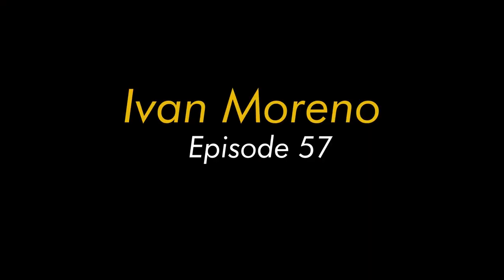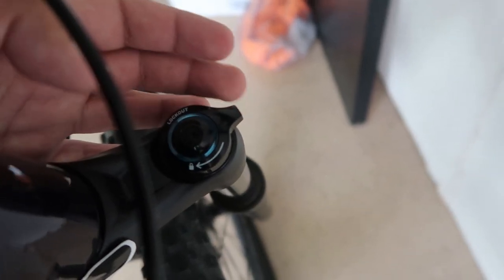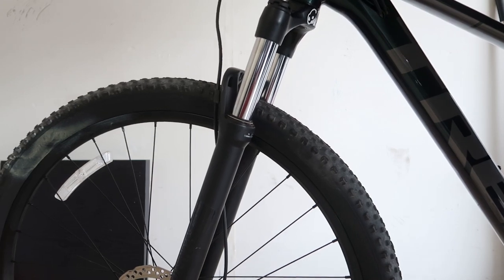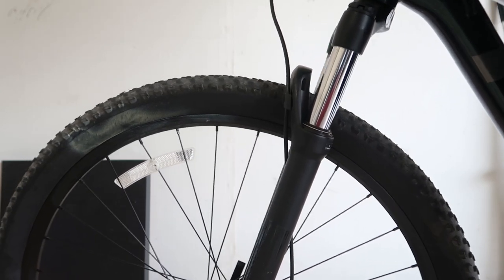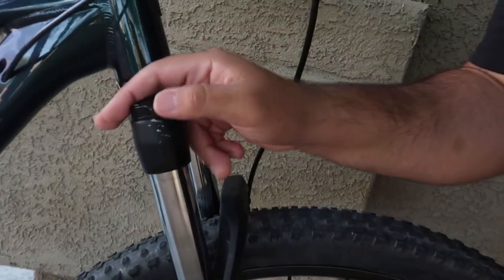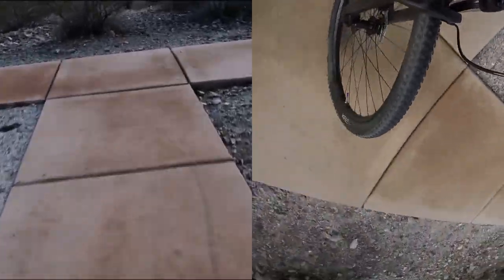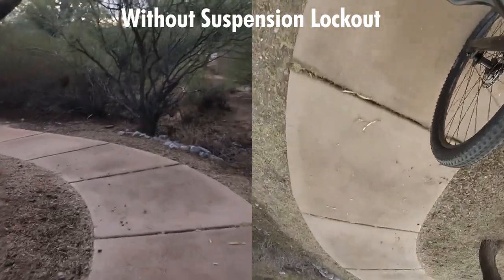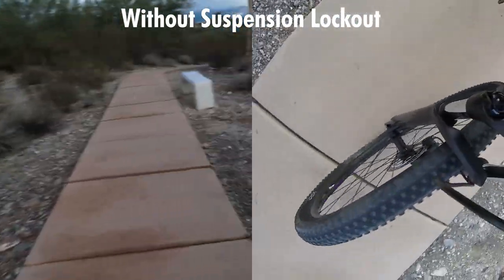2020 Marlin 7 Suspension Review And Test!!!